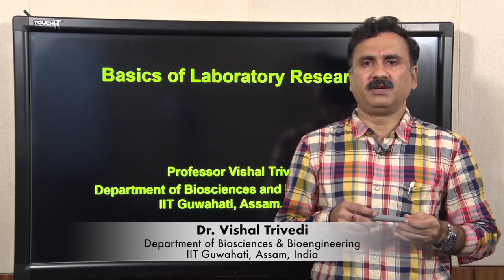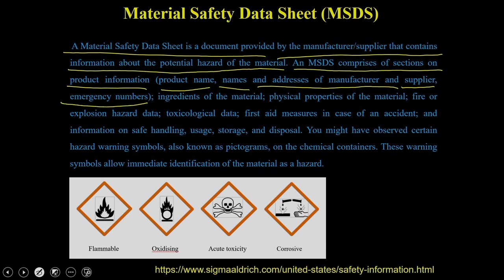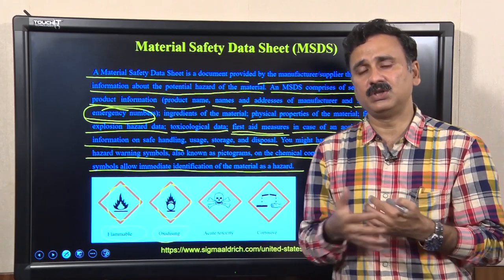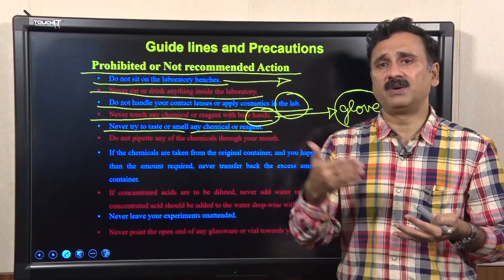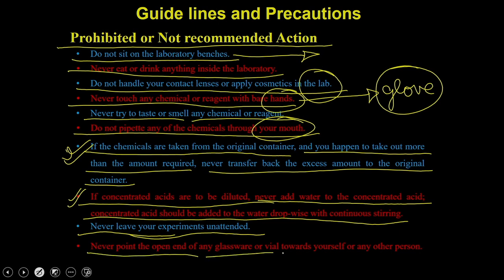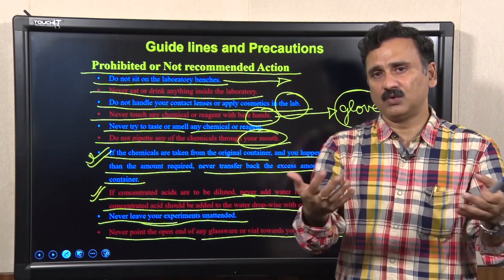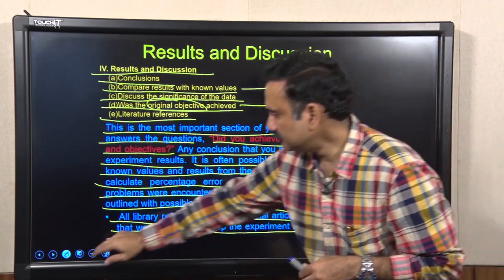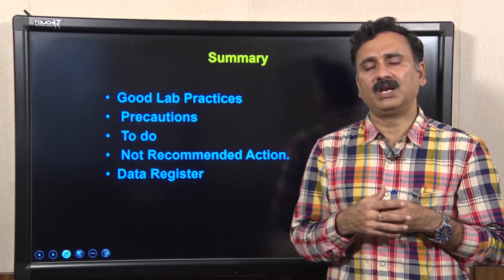Lec 2 : Good Lab Practices (Part 2)